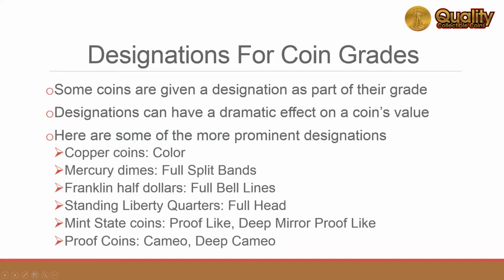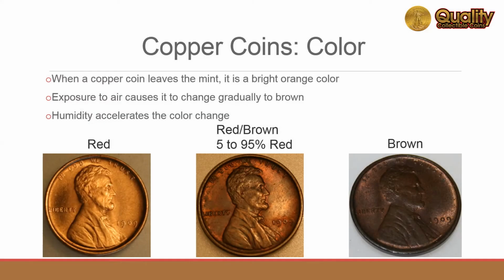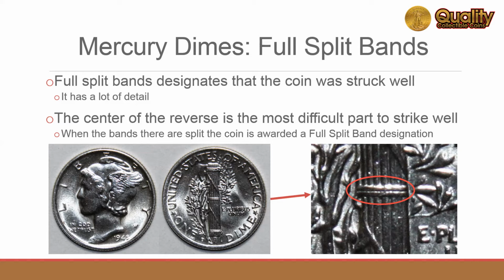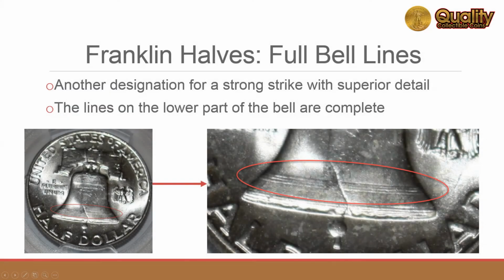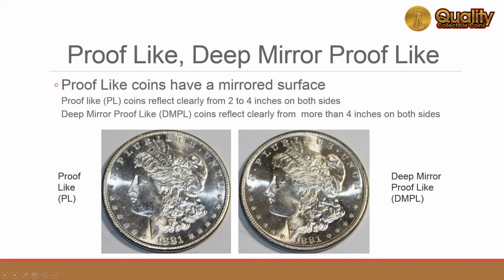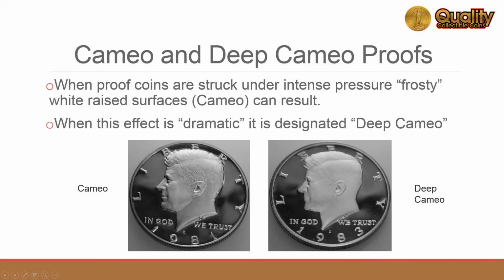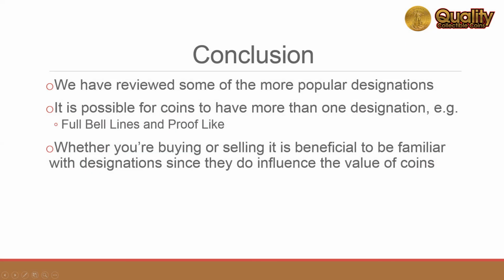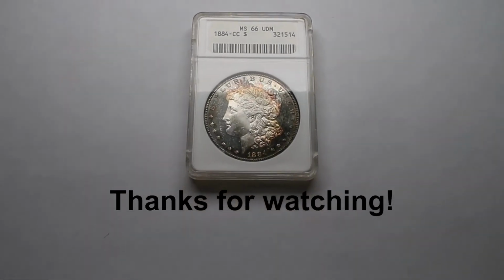Coin Designations | Coin Features that Increase Value | Quality Collectible Coins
Some coins have designations as part of their grade and these small differences can have a substantial effect on the value of the coin. We’ll discuss some of the common designations and how these designations are earned.